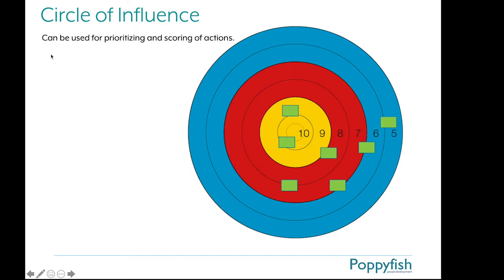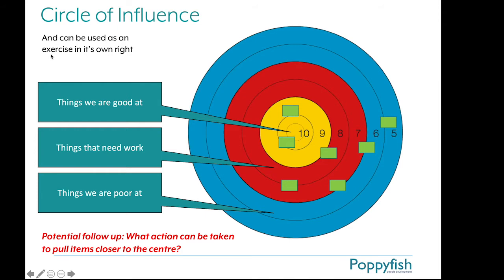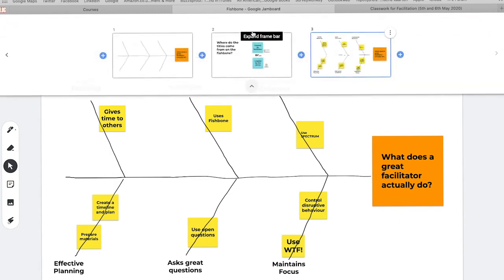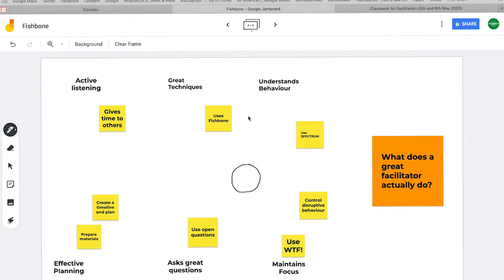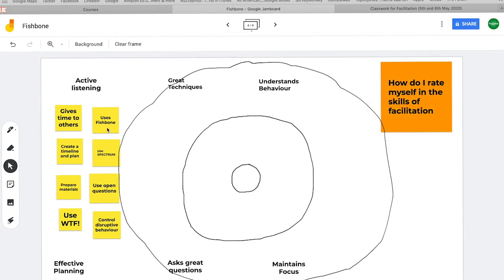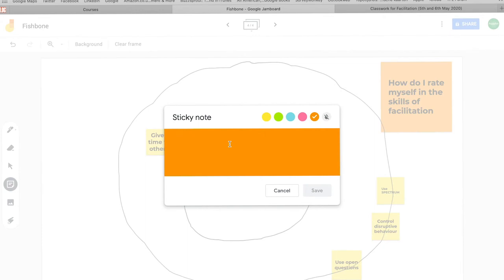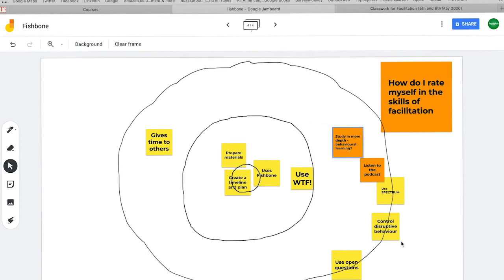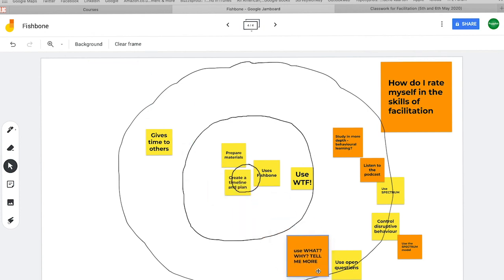Poppyfish: The Practical Facilitator - Circle of influence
A simple intro to a simple and practical exercise that can be used in workshops, retrospectives and learning reviews. Includes online demo using Google Jamboard